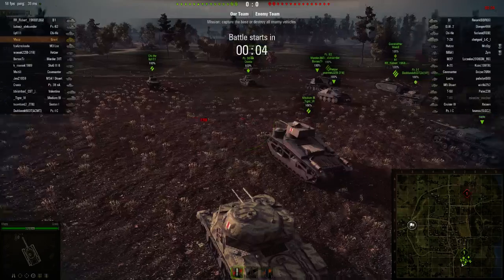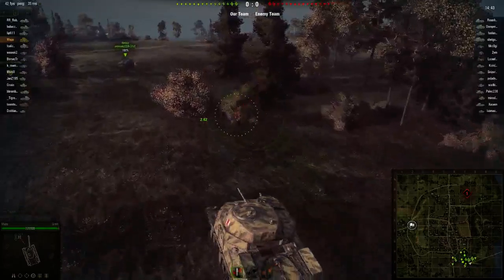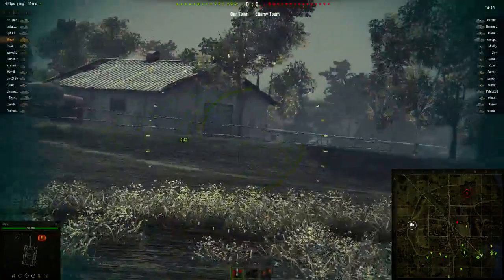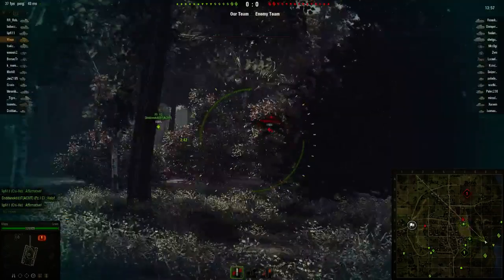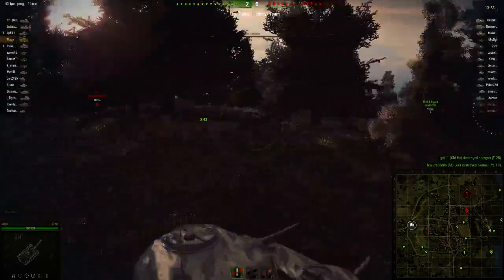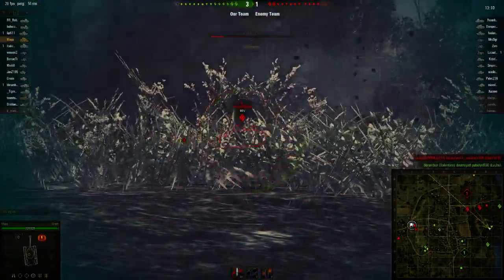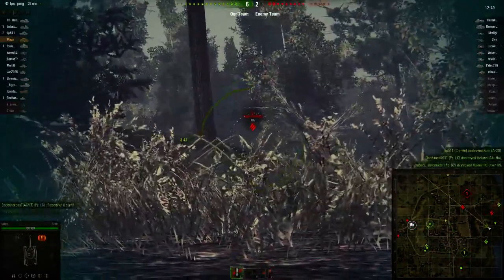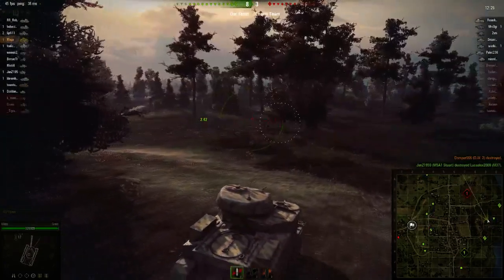A Tank A Day 18 - All Grant, All The Time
The quest to get through the Grant continues. This time it hunts for quick and easy experience in the "Forest of Doom". Because this is recorded live, there might be some swearing. I can't recall.